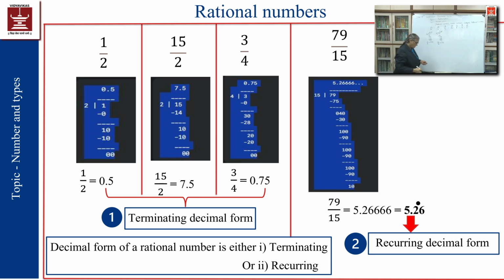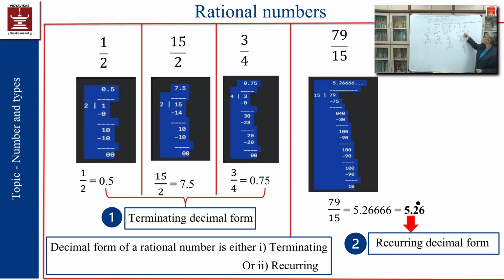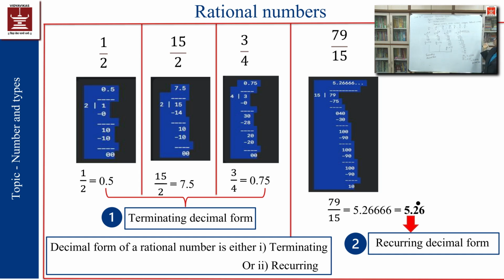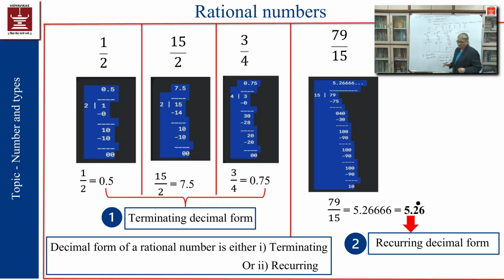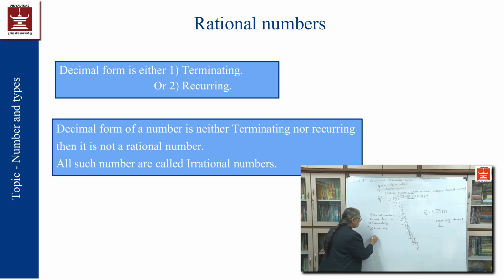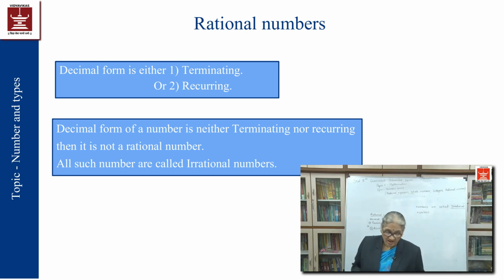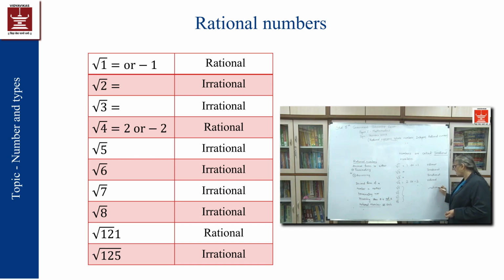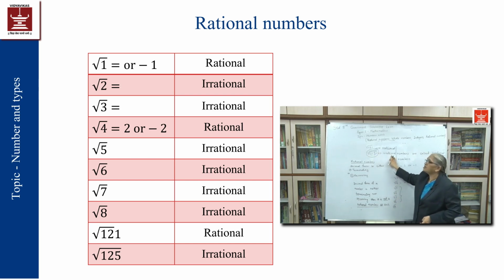Numbers And Types Part 2| 8th Std Govt Scholarship | Mathematics Subject | Prof. Vidula Soman